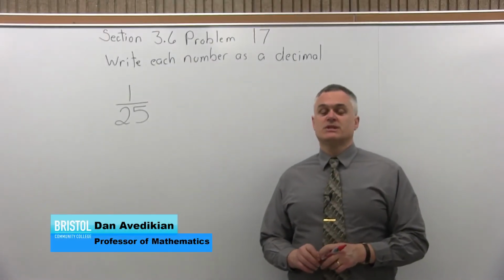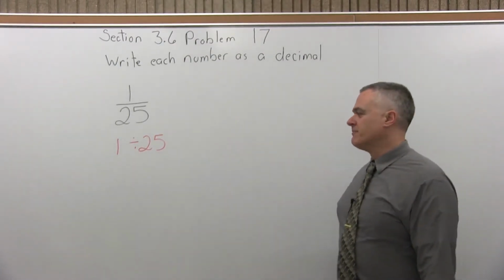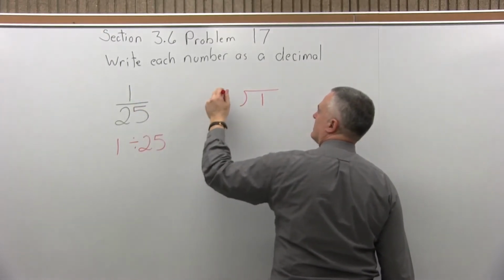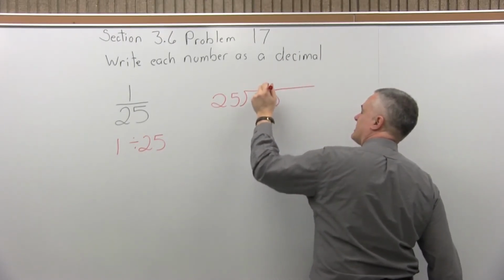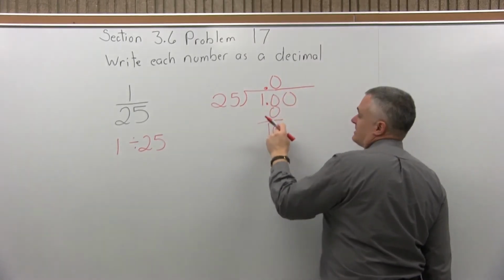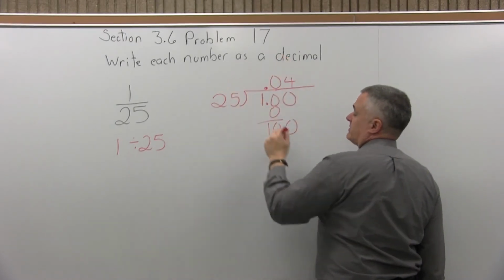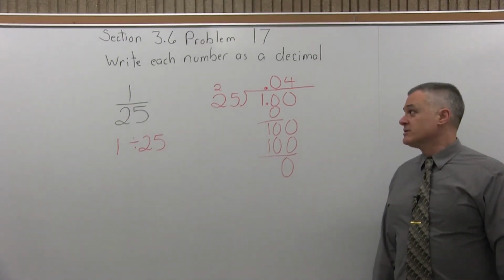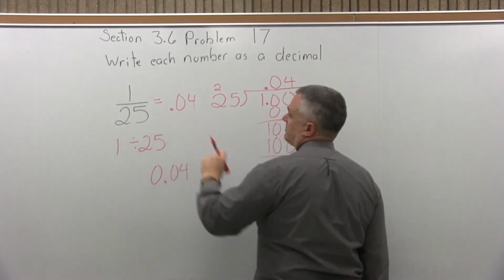MTH 060 : Section 3.6 Problem 17 - Mathematics with Dan Avedikian